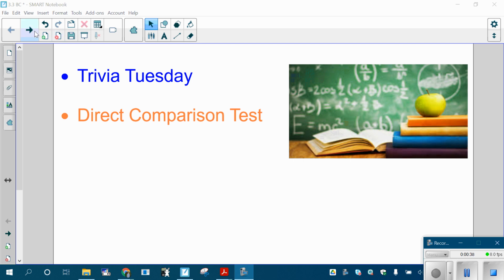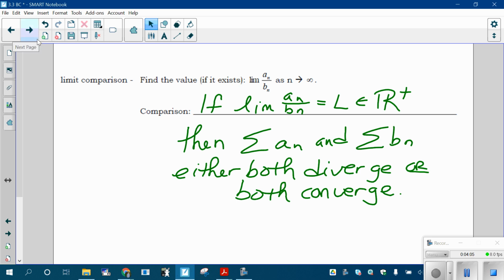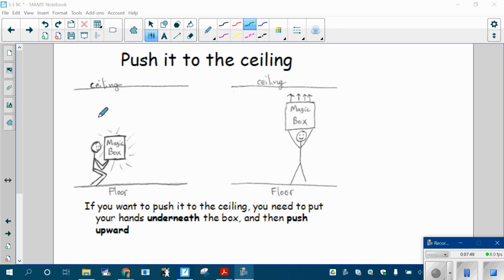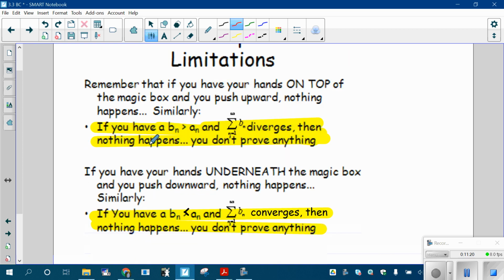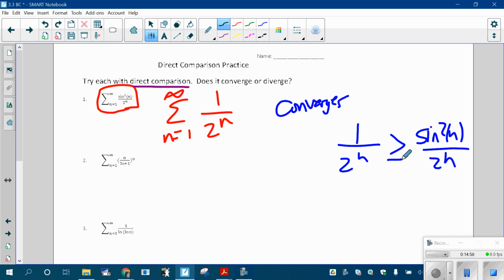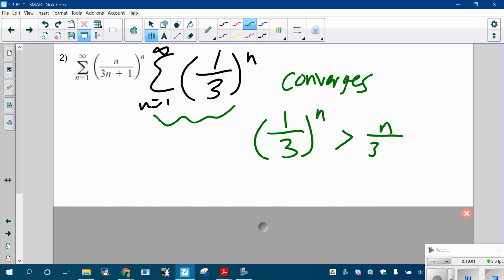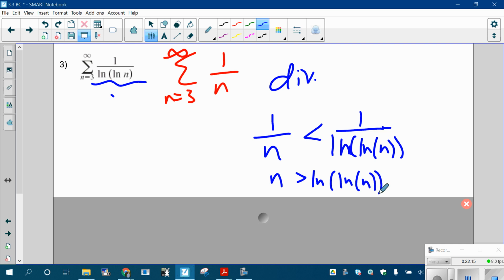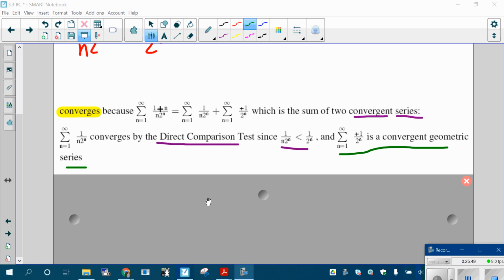Direct Comparison Test